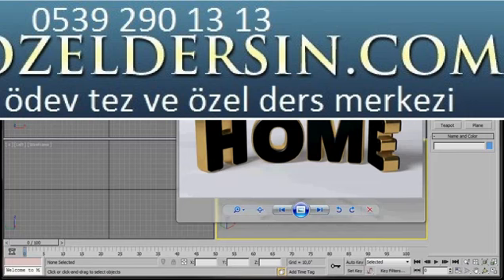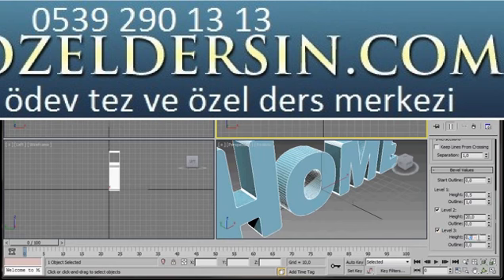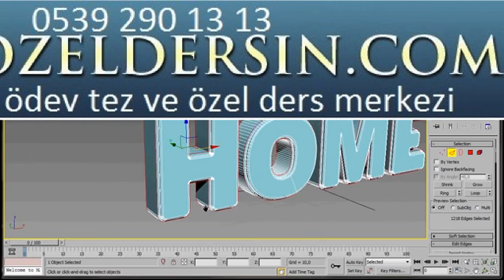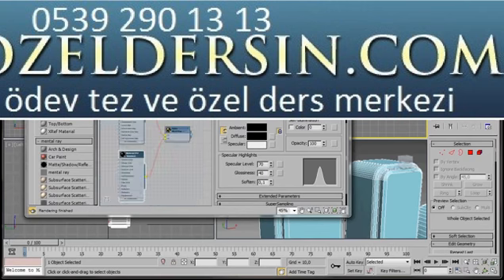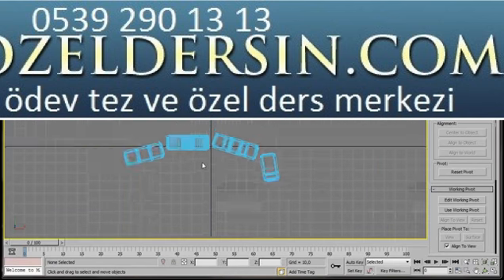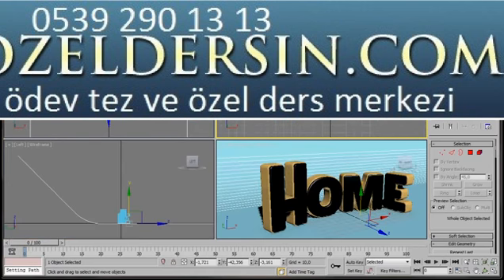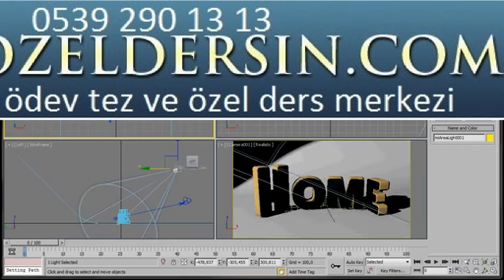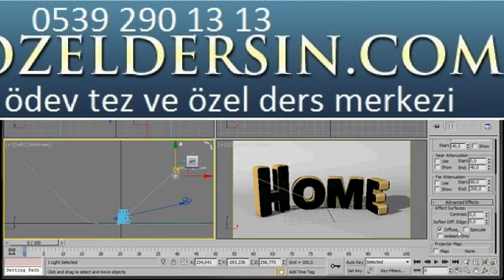3ds Max Bevel Text 0539 290 13 13 | bitirme tezi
3ds Max Bevel Text tutorial.Step-By-Step. In this video we will learn how to create Text in 3ds Max. Then we will add a Bevel modifier, we will apply materials and create a simple 3 point light setup for the scene. Enjoy!

These Video Tutorials are step by step and spoken in words everyone and anyone can understand for beginners, or anyone interested in learning 3ds max. Enjoy. proje ödevi  Bitirme Tezi,Proje ,Ödev ,,
,ddd
,biti